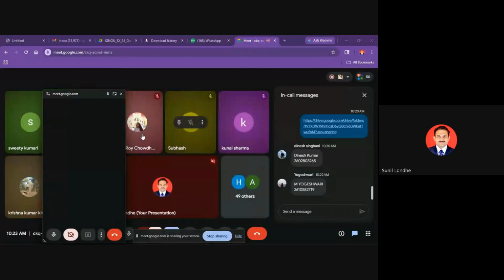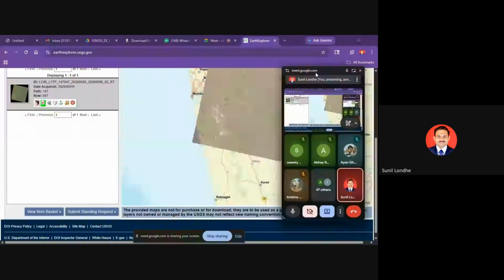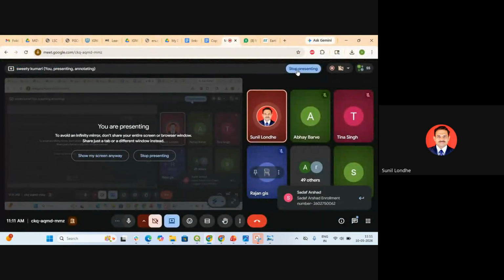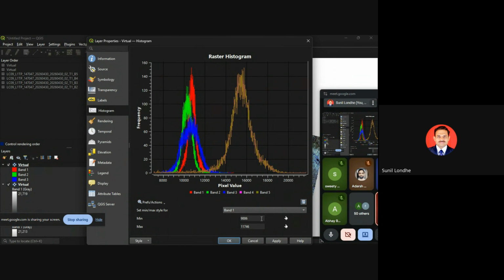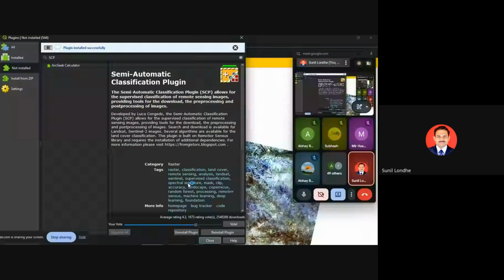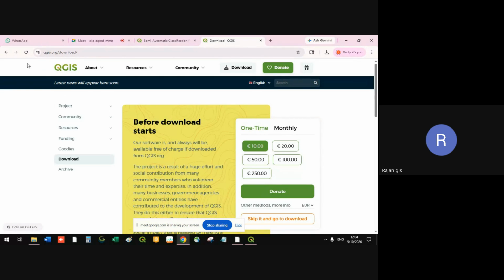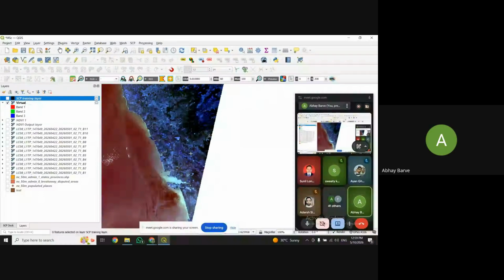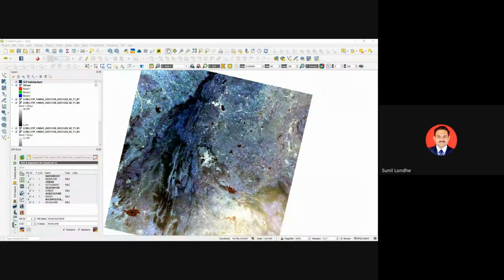PGCGI & PGDGI JAN JUNE 2026 MGYL104 Ex15, 16